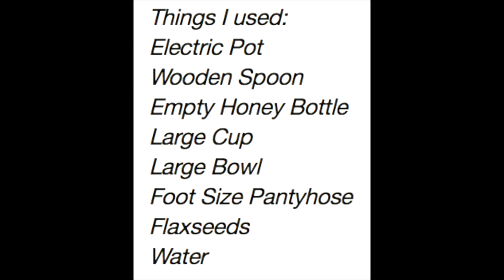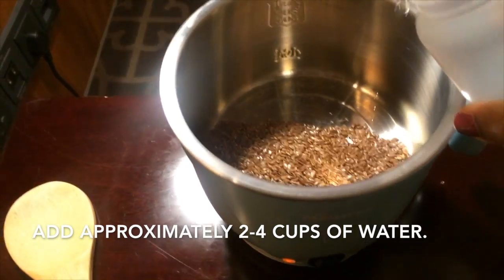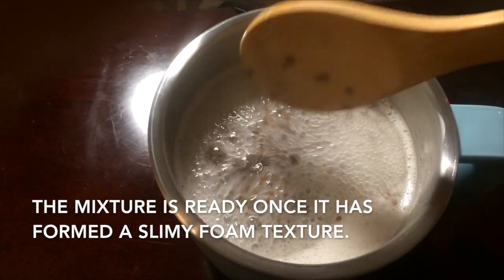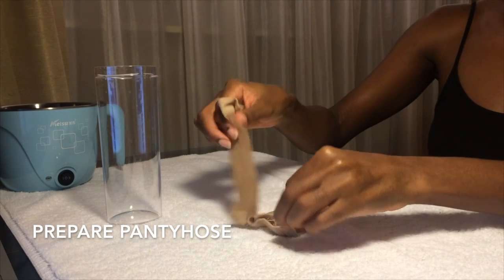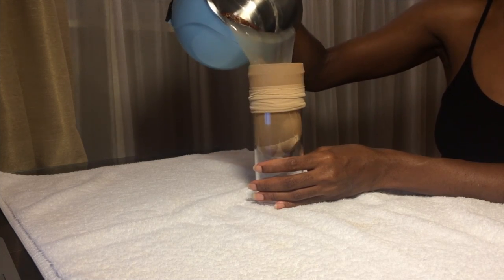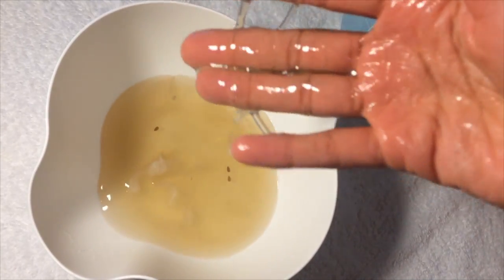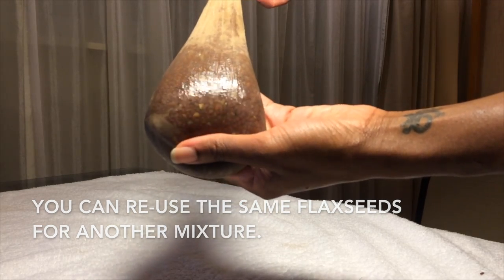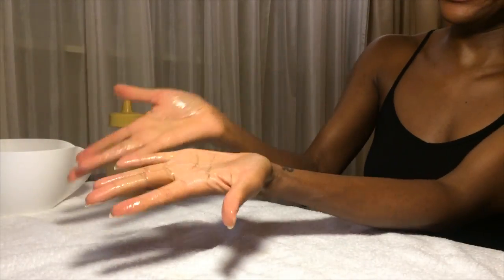How To Make Flaxseed Gel Using An Electric Pot/Tamrell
Here's how I make all natural flaxseed gel using an electric pot. Thanks! Music produced by Tamrell ;)